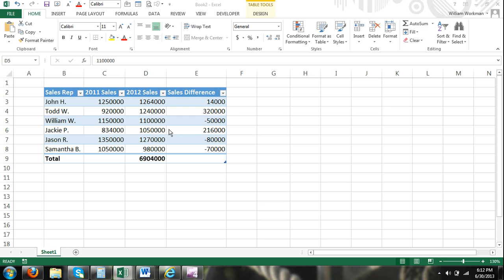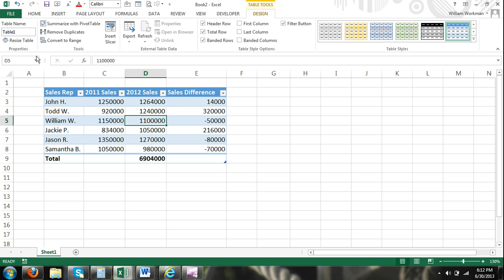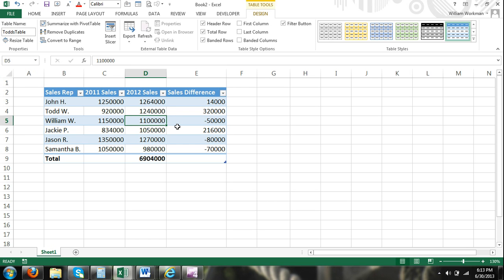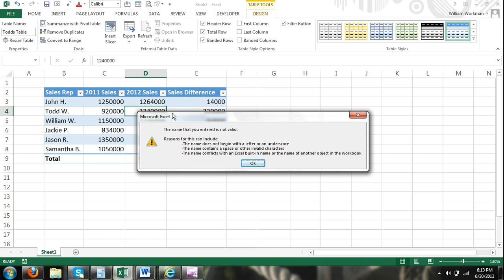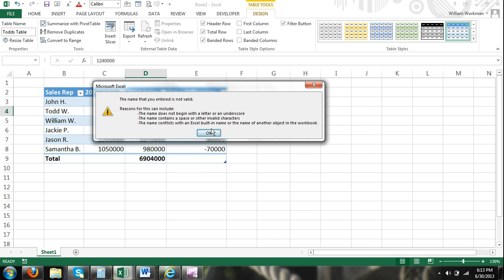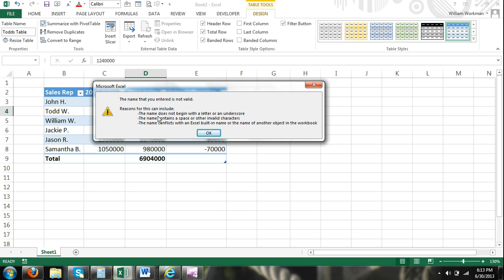Excel Tutorial: How to Name Excel Tables For Beginners Excel 2016 Tutorial Excel 2013 Tutorial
Excel 2013 Tutorial for Beginners on how to name Tables in Excel.

 Naming a table in Excel simply makes sense. A name can also provide a quick description of what the table describes. It is also easier to remember a table by a familiar name than simply trying to remember a generic table name like "Table1". To name a table in Excel simply follow the steps below.

Step 1: Select a cell within your table.

Step 2: Click on the Design tab and locate the Properties group in the Design ribbon.

Step 3: In the Table Name box replace the generic table name (for example Table1) with the name you want to give to your Excel table and press ENTER.

Excel 2013 Tutorial How to Name Excel Tables

Excel Table Name Error for Invalid Table Name

You may get an error box if you entered a table name that is invalid. Table names must start with either a letter or an underscore, they cannot contain a space and cannot be the same name as a range of cells or a name that will conflict with other names that Excel already has built in.

This Excel Table Name Tutorial for Beginners works in Excel 2007 Excel 2010 and Excel 2013

Excel 2016 Tutorial, Microsoft Excel 2016, Excel 2016, Microsoft Excel 2016 Tutorial